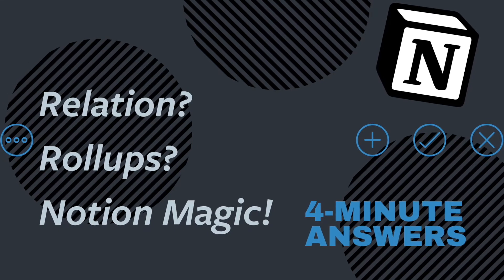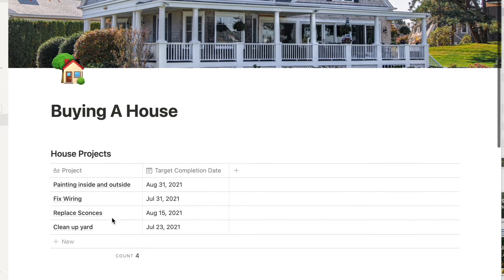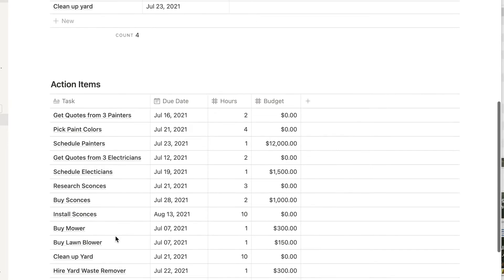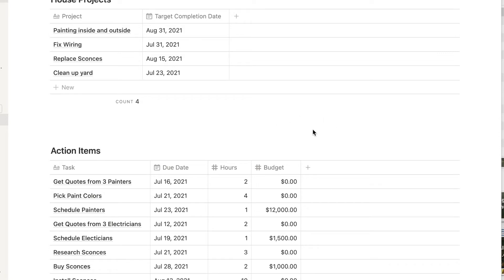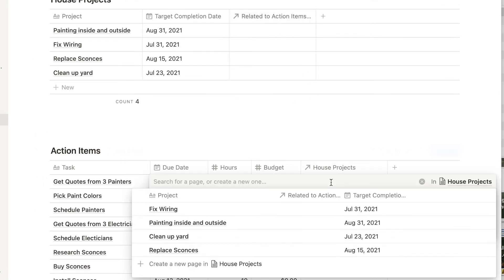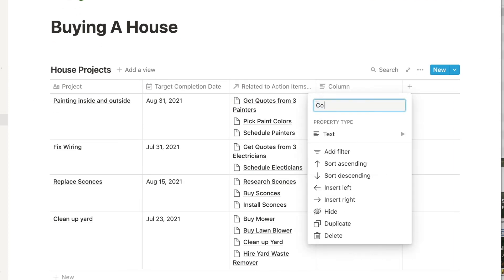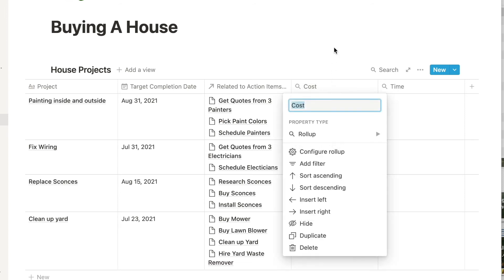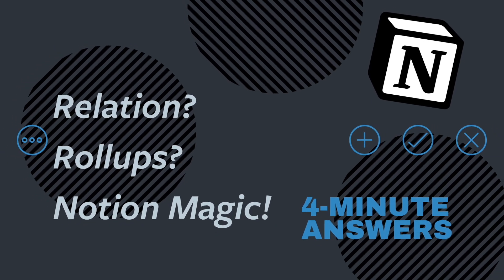RELATION and ROLLUPS Make Notion More Magical | Notion Tutorial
In this Notion Tutorial, you understand how to use the "advanced properties" in Notion of Relation and Rollup.  Relation connects two databases and Rollup brings specific data from one database into another database.  They are awesome tools and you can master them in just a matter of minutes!